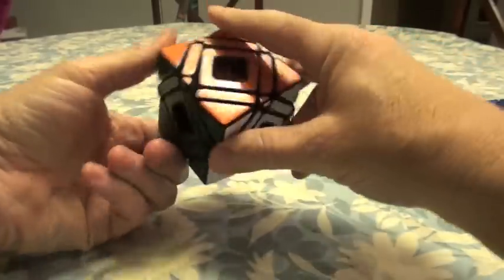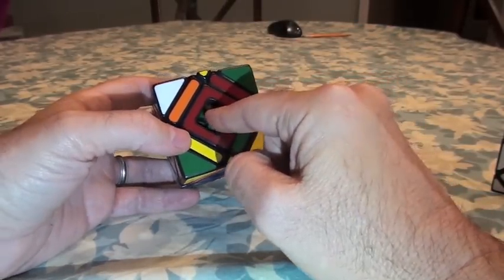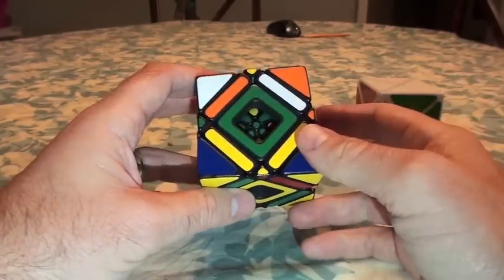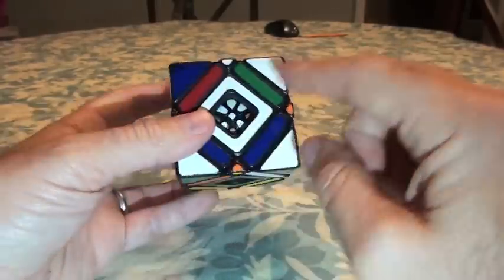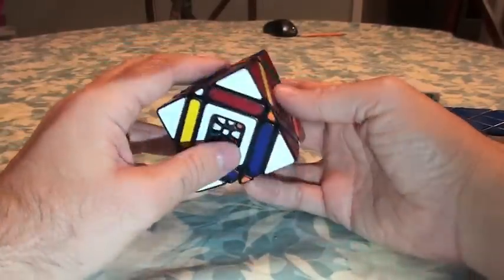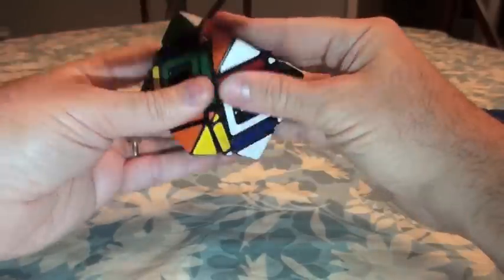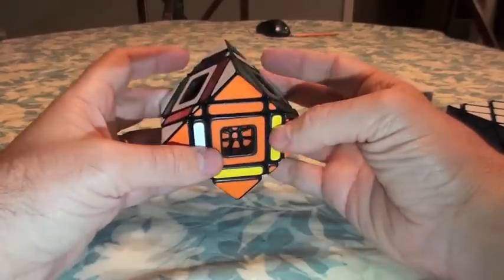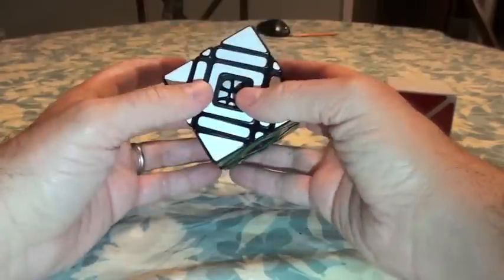Multi Skewb Tutorial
So, I'm going to try something a little different.  I'm going to do a first time scramble and attempted solve.  This is without preparation, so we'll see how it goes!  At the very least, you'll get to see this brilliant puzzle in action!